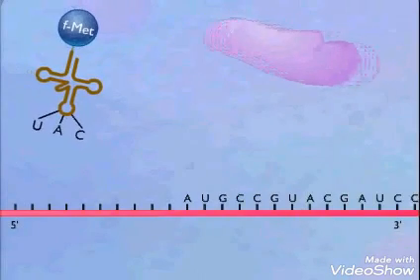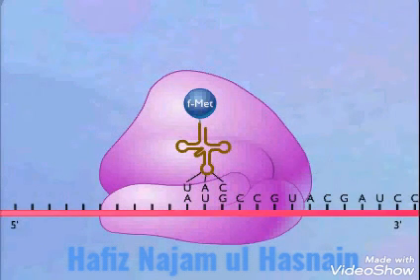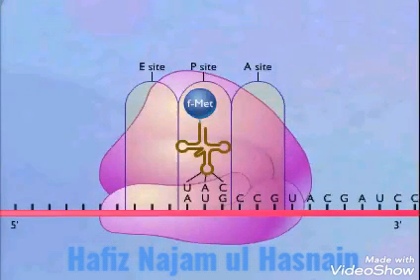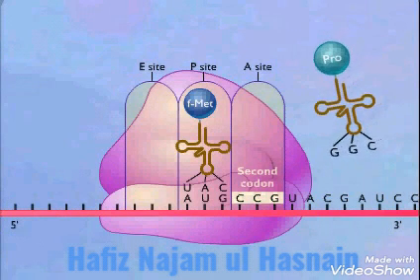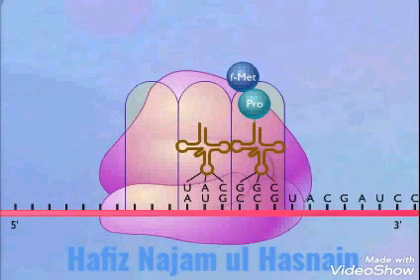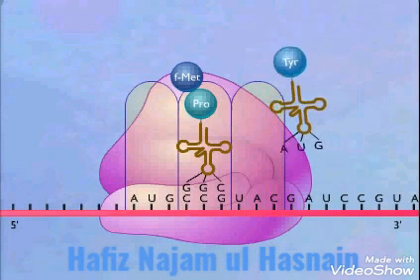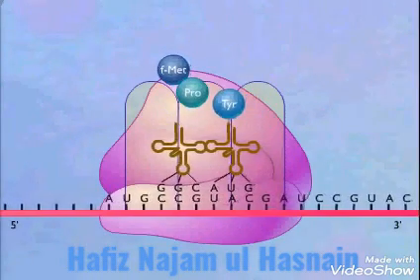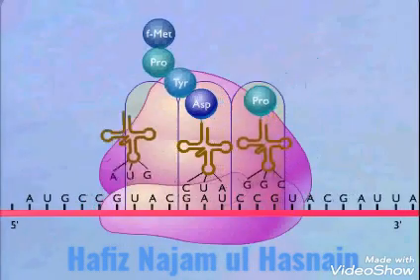protein synthesis amazing animation vedio